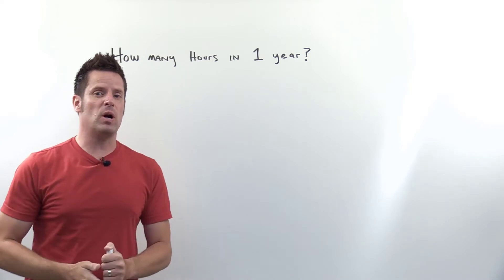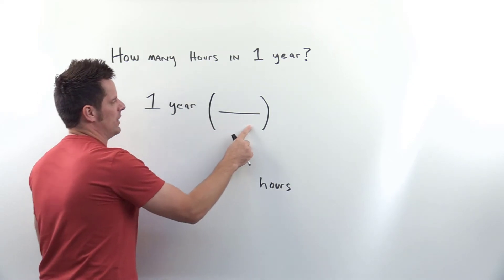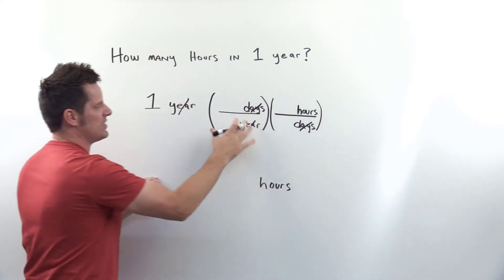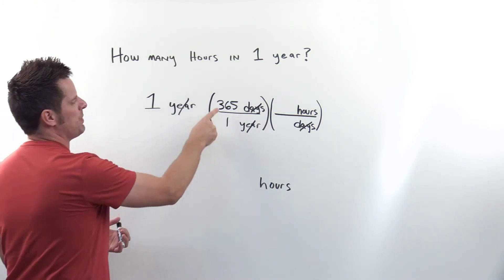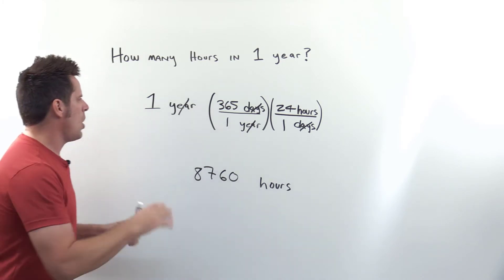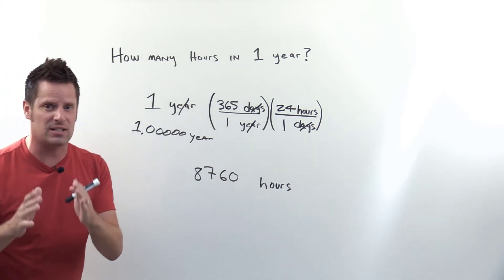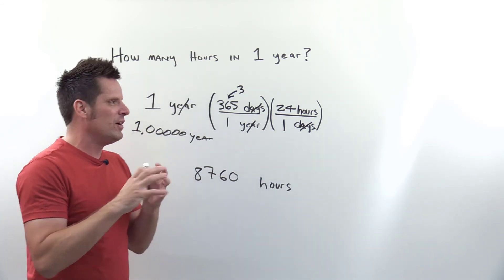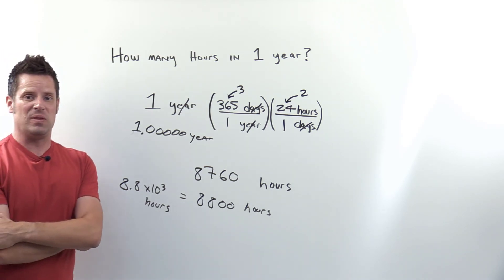Chapter 1 - Matter and Measurement: Sample Problem 1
To see the original question, please jump to 2 minutes and 20 seconds of my original Dimensional Analysis Video

In this video I’ll work a sample dimensional analysis problem.